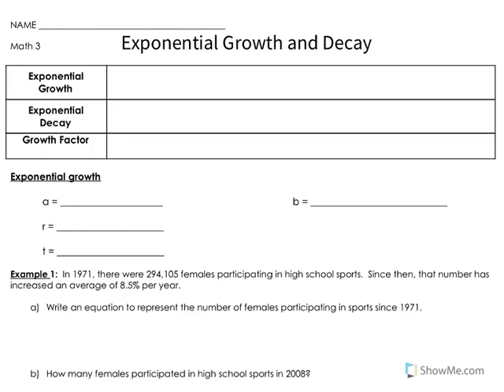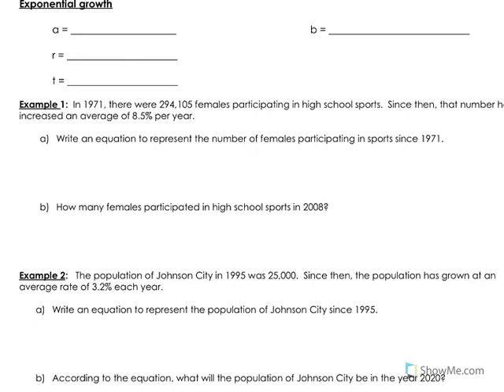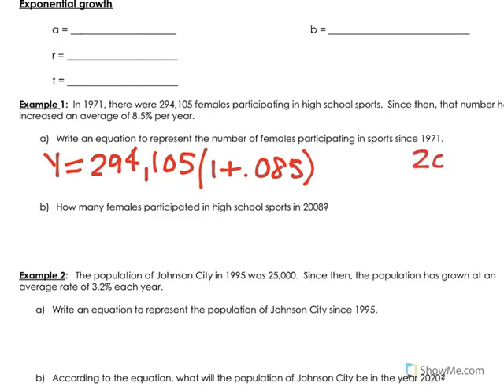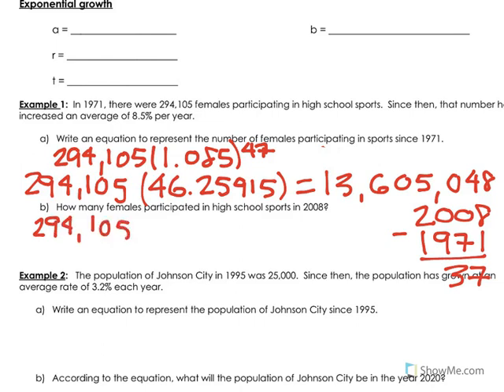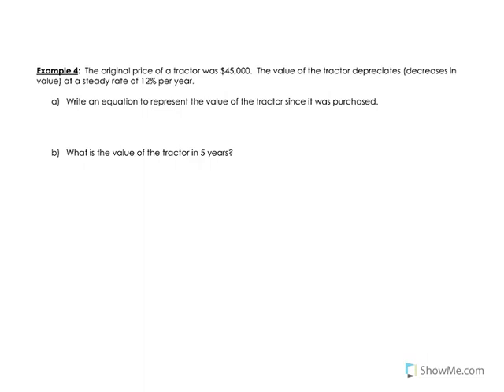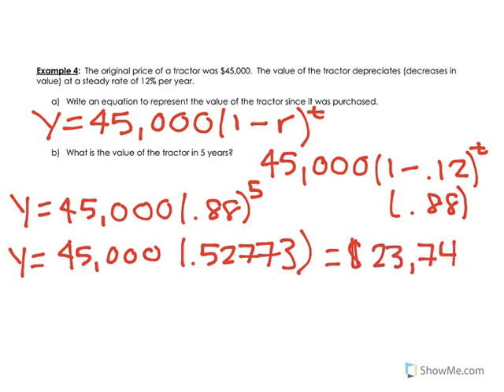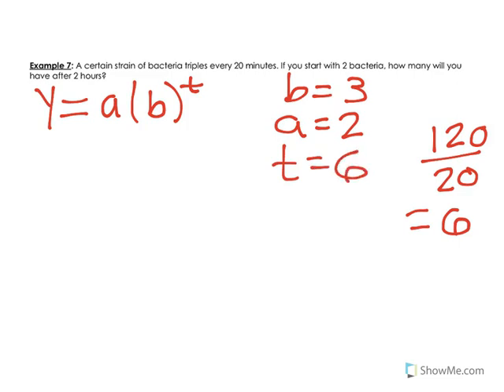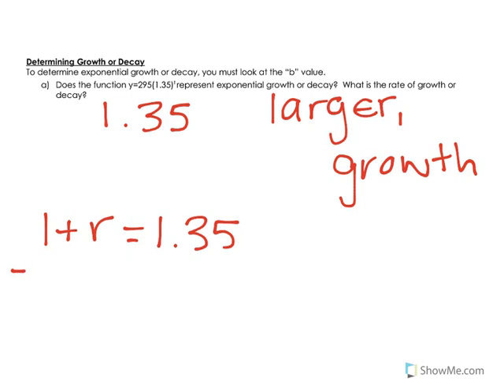Exponential Growth and Decay Notes